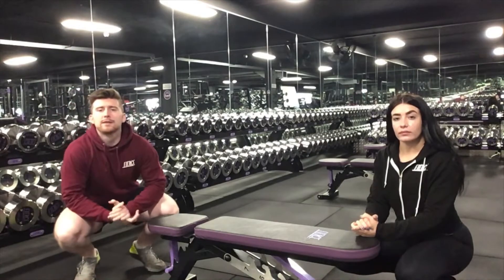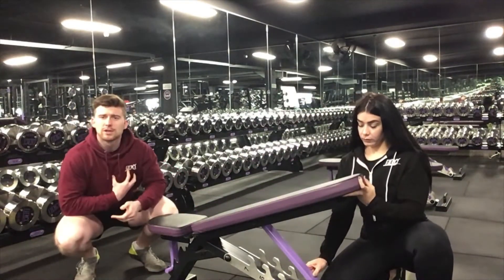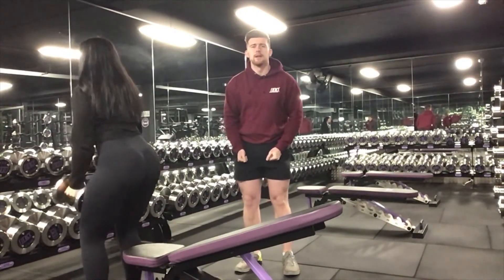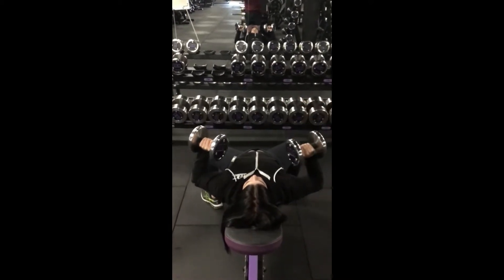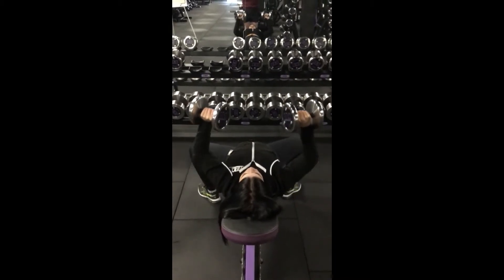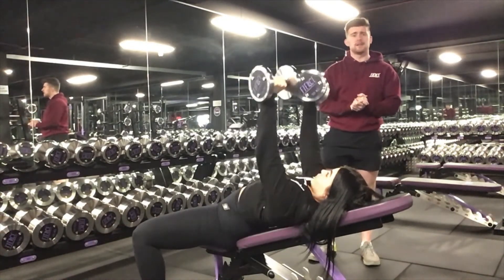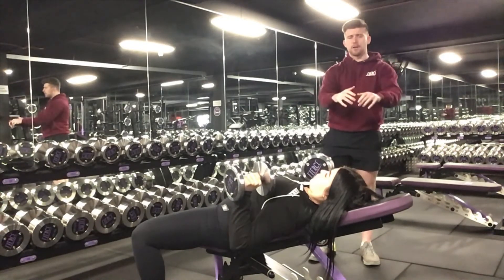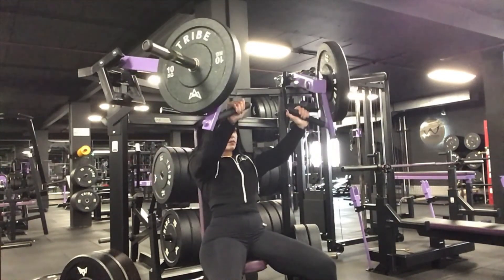Dumbbell Incline Bench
Lauren and Jared explaining the basics and some alternatives to the Dumbbell Incline Bench Press